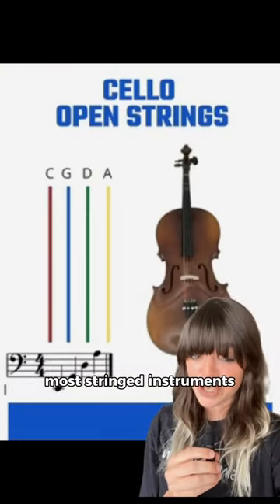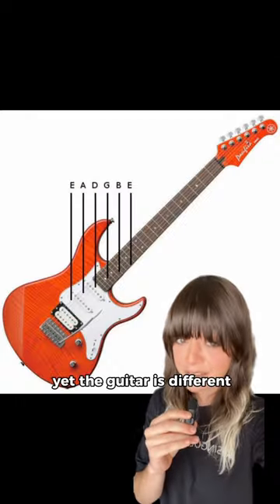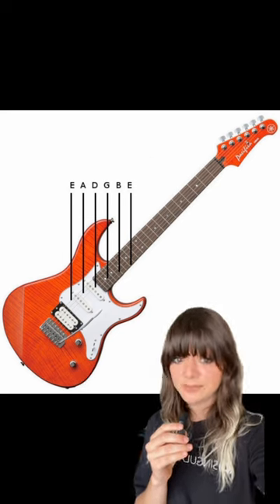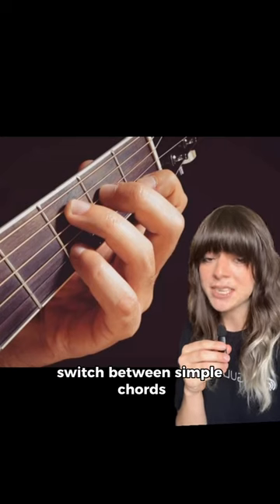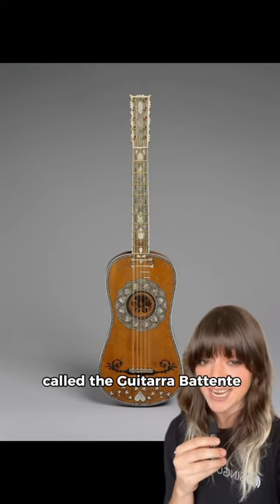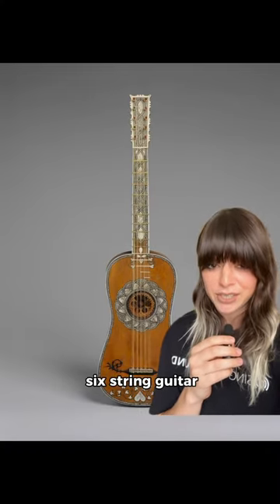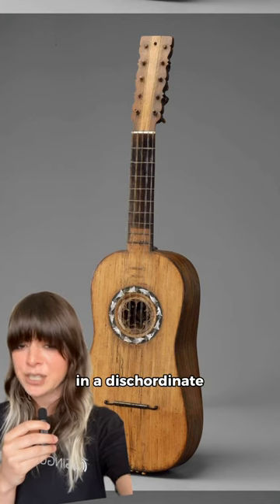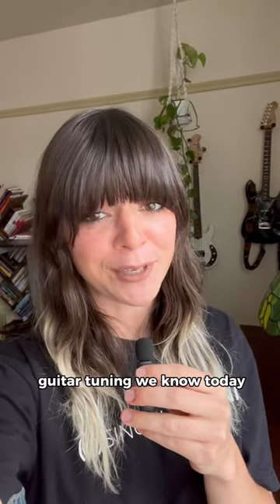THIS is how the standard guitar tuning we know today came to be…